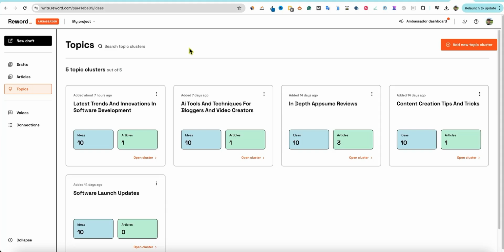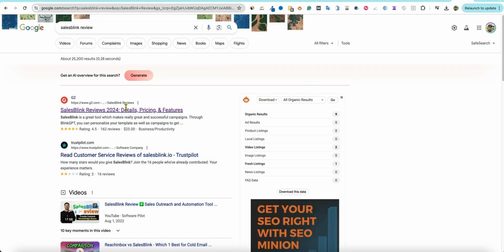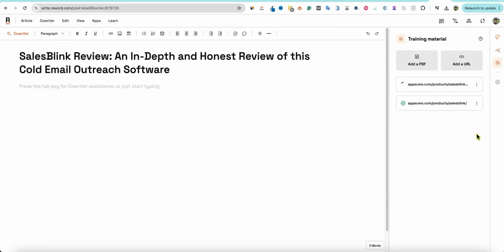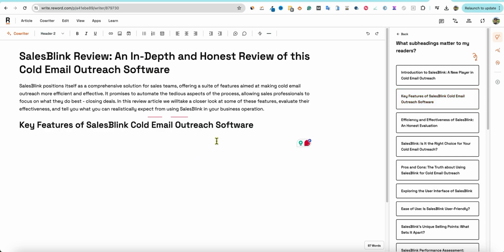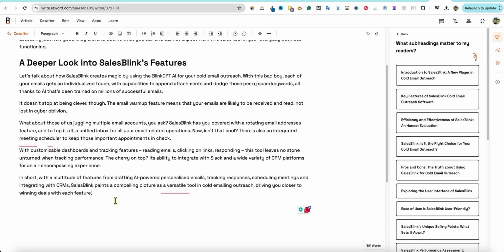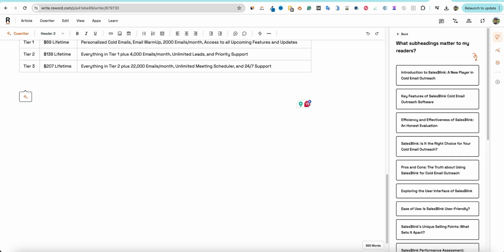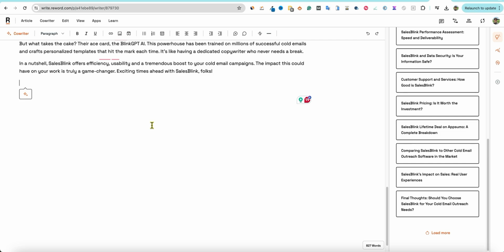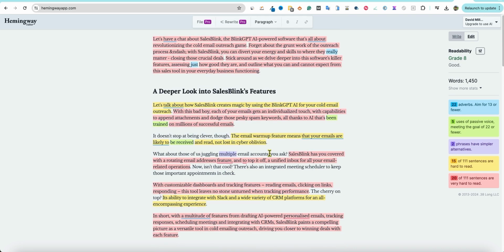Reword AI Tutorial: How to Write an Article with this New AI Writer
The more I test Reword out, the more I like it.